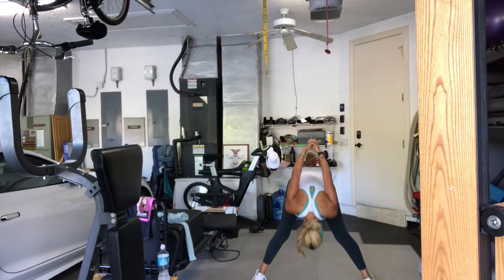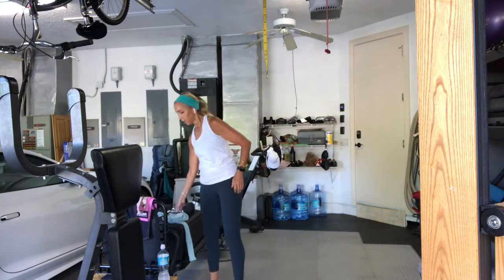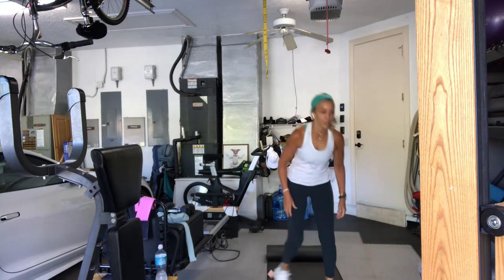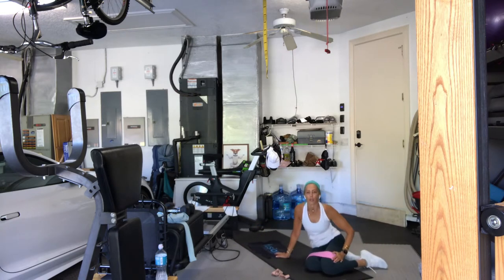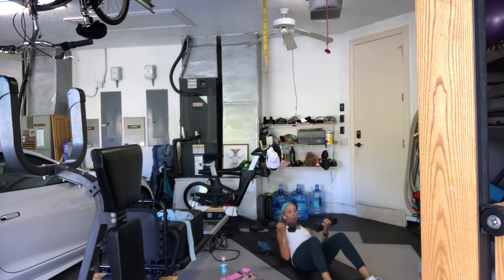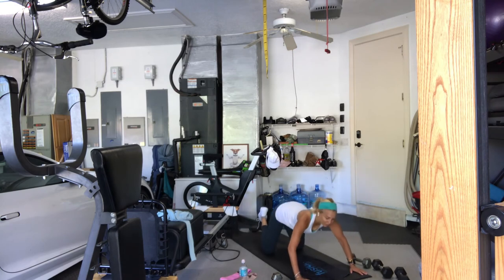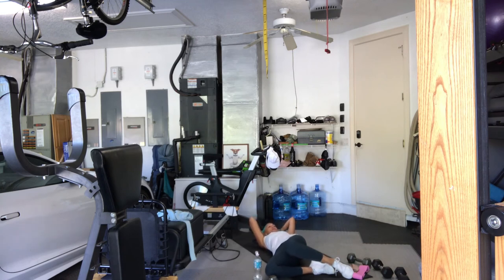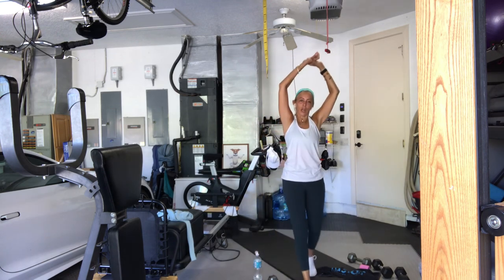Wednesday fitness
5 exercise per body part